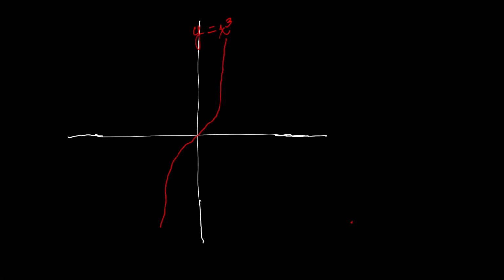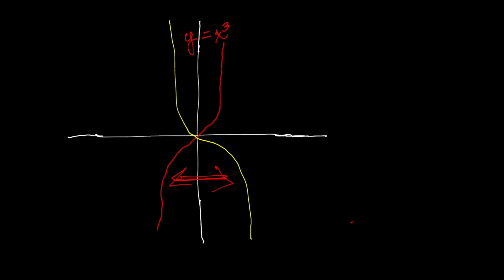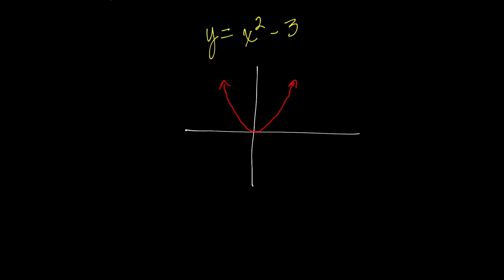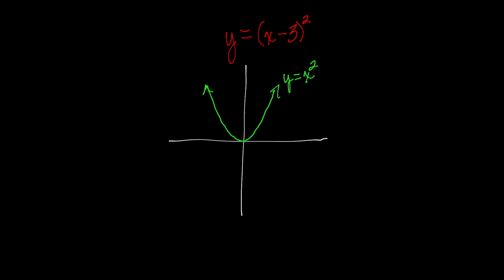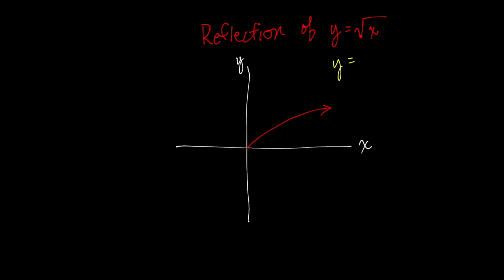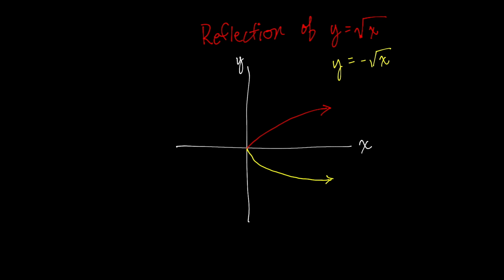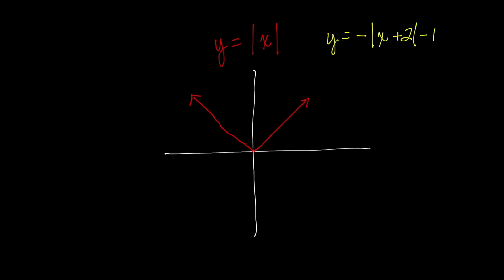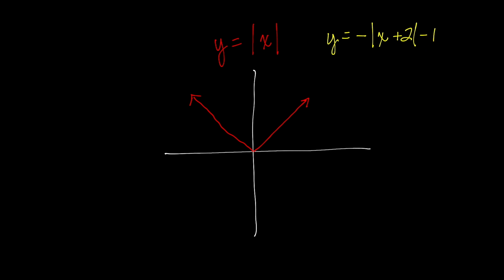Precalculus basic transformations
These are translations. The images are not modified in any way. They are shifted up or dow, left or right, or a combination.

00:00 - First Marker
00:21 - What are translations?
01:50 - Vertical Shift
03:16 - Horizontal Shift
04:27 - Reflections
06:26 - Combo of Translations